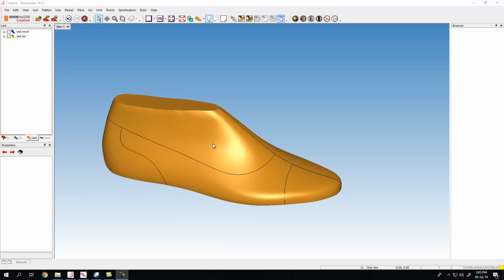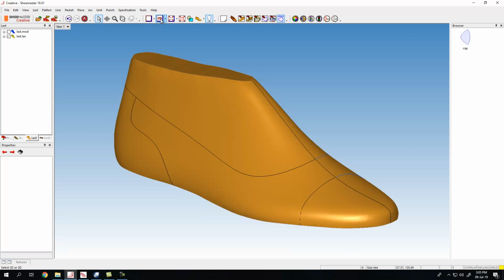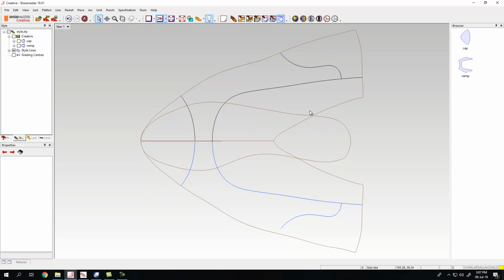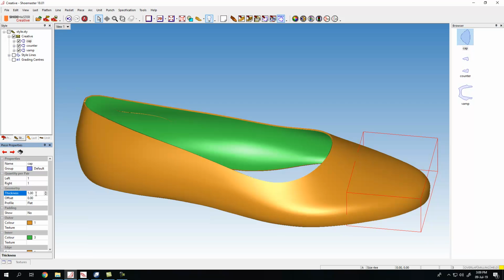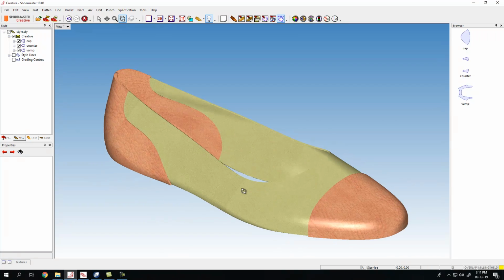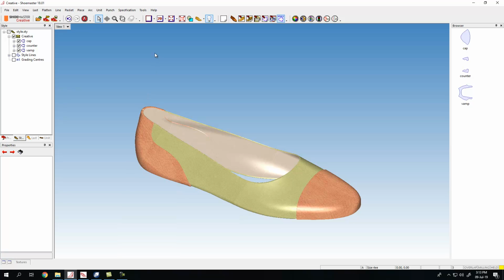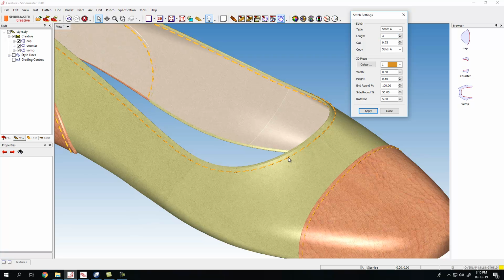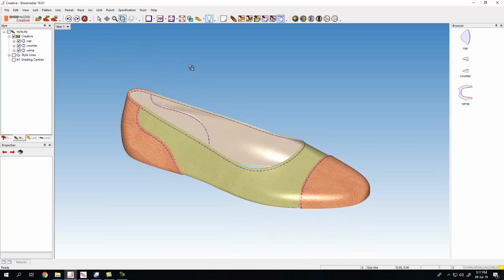5 Patterns with Creative